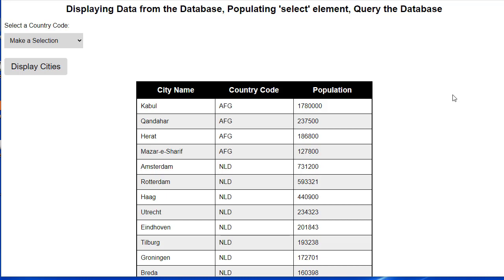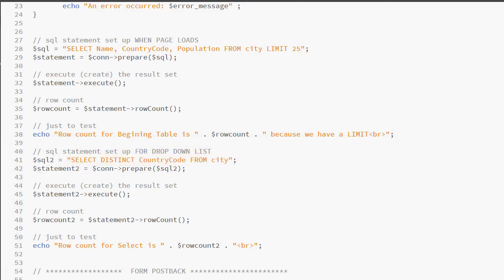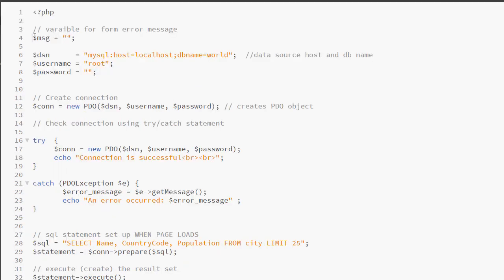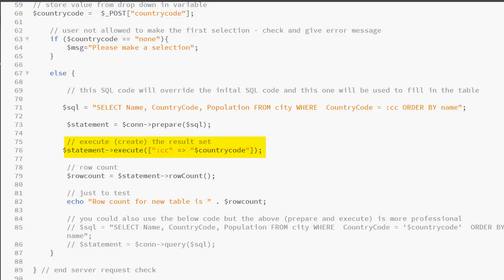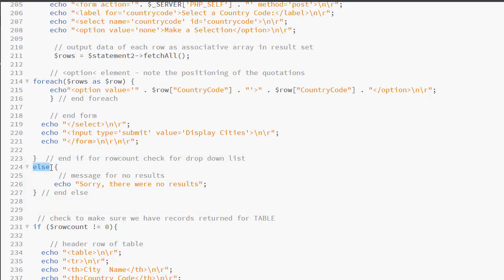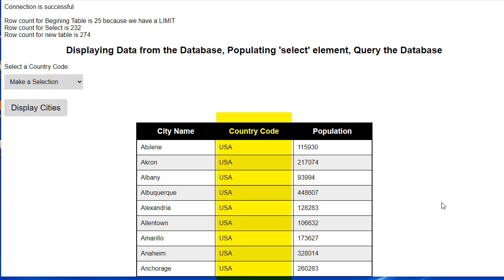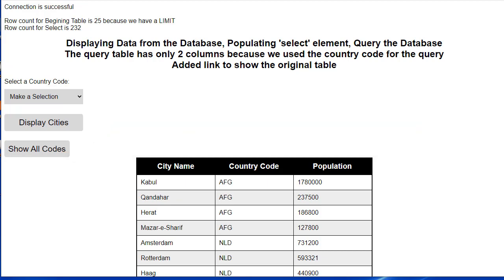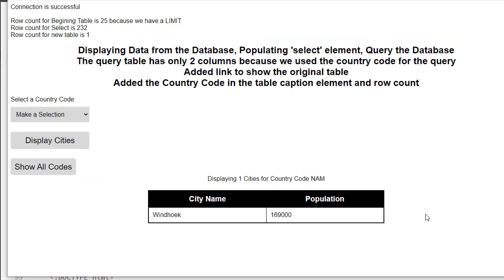Demo - Display, Populate 'select', Query Database using PHP PDO